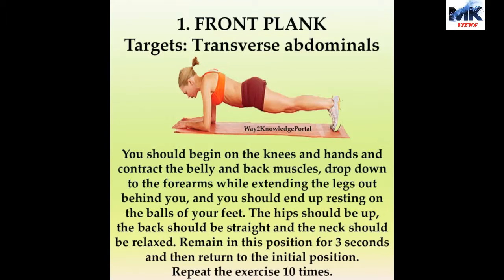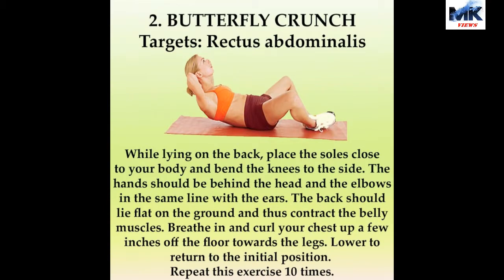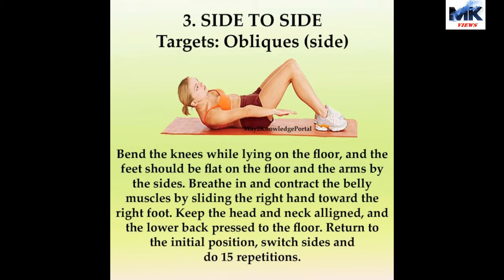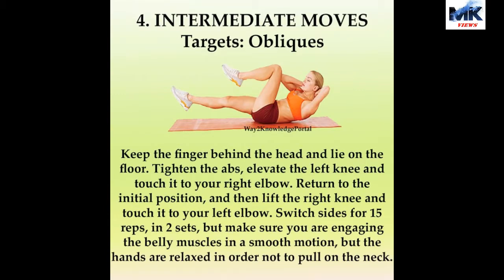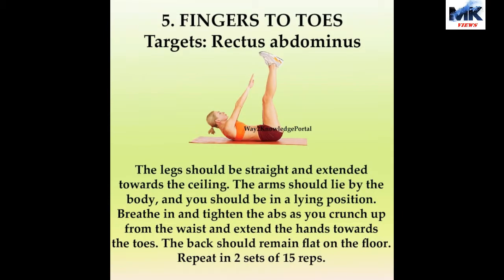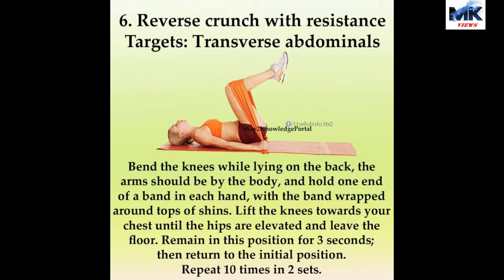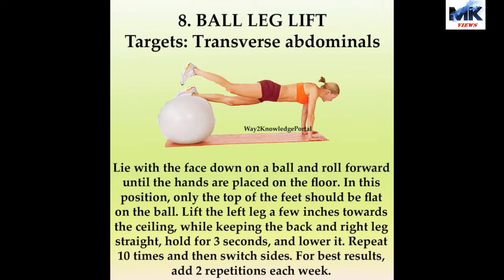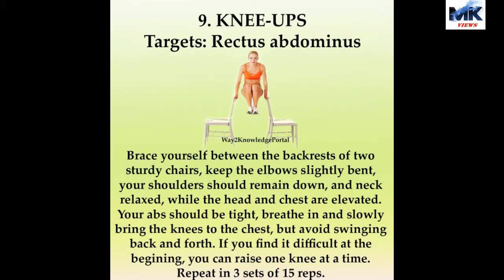9 best Abs Exercises To Burn Abdominal Fat in 30 Days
30 DAY CHALLENGE - WORKOUT TO LOSE BELLY FAT - HOME WORKOUT TO LOSE INCHES - START TODAY